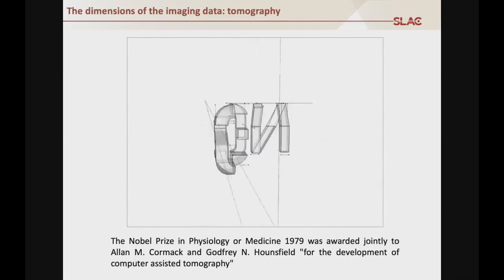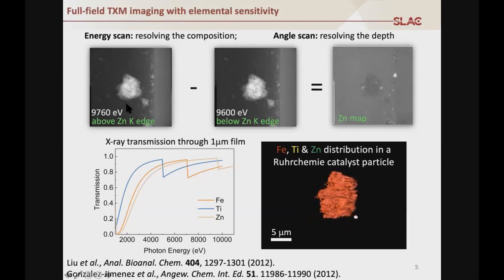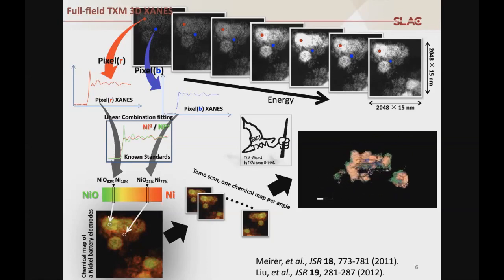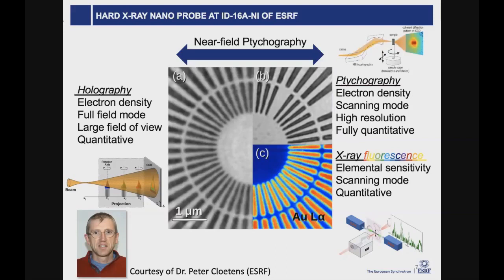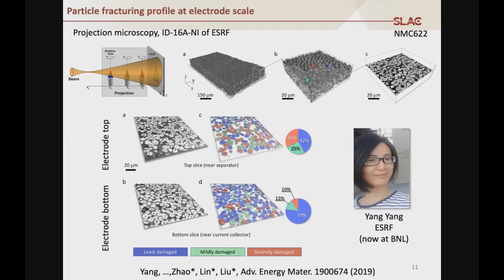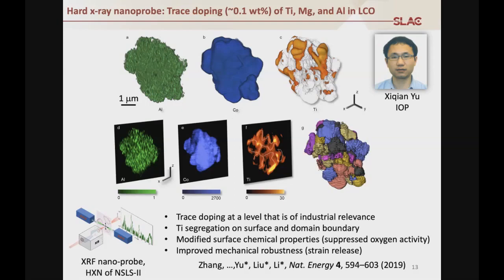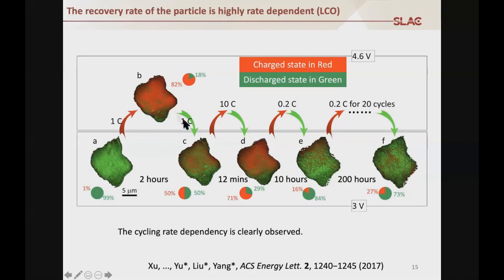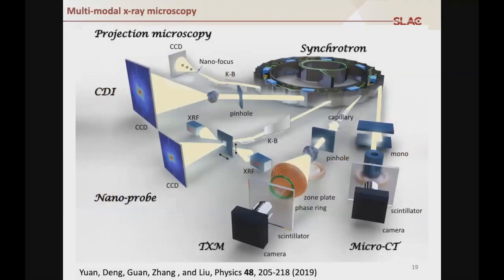Liu MRS webinar 2020.04.22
Yijin presented an invited talk at the MRS webinar, featuring the April 2020 issue of MRS Bulletin with a focused theme on the nanoscale tomography using x-rays and electrons.